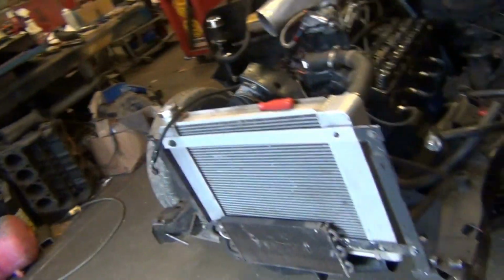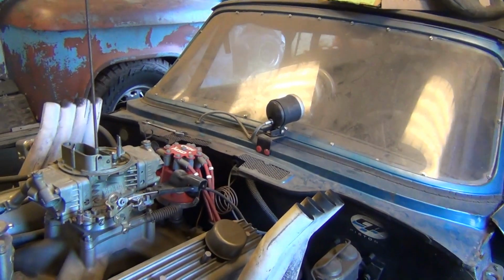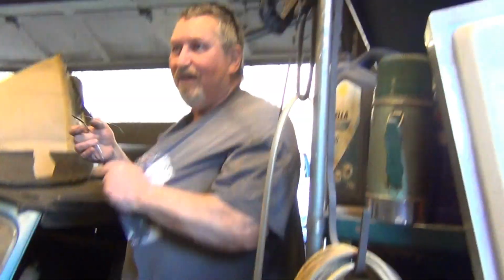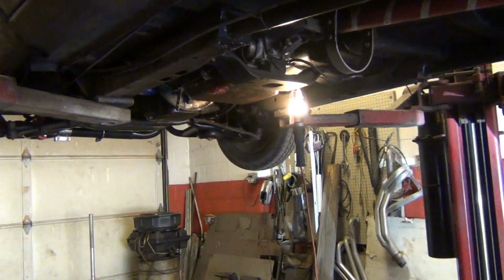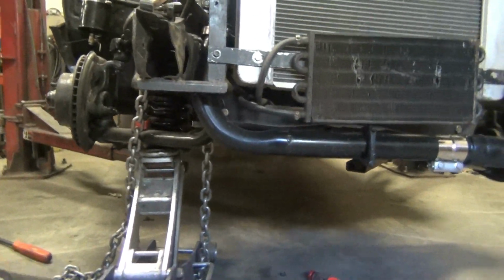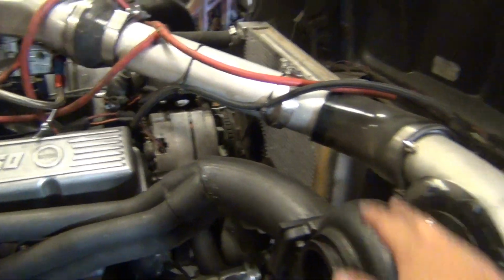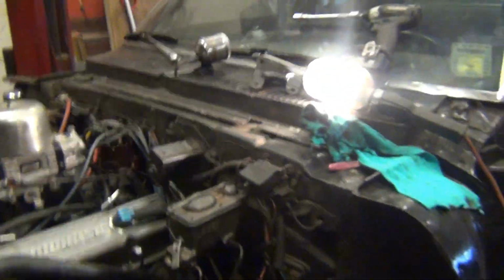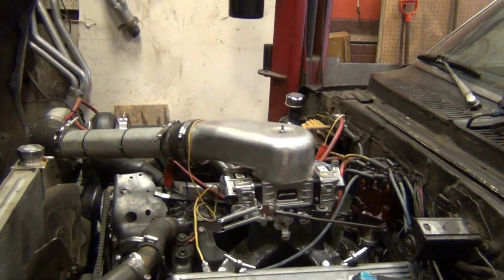SKULL GARAGE 2020 (EP.29) TURBO NOVA TOY RUN READY,KERRY FIRES UP THE UNDERDOG